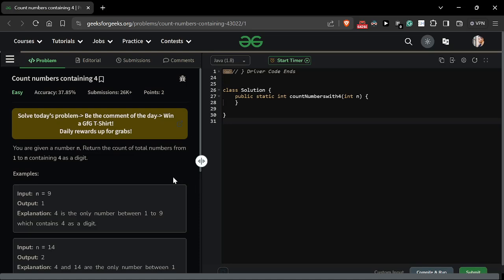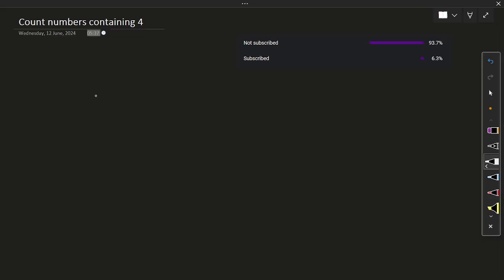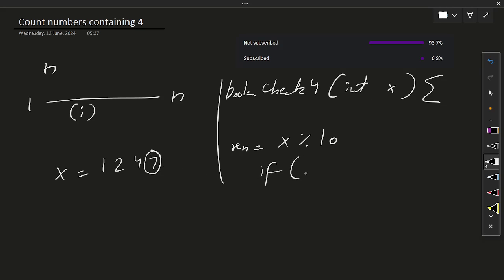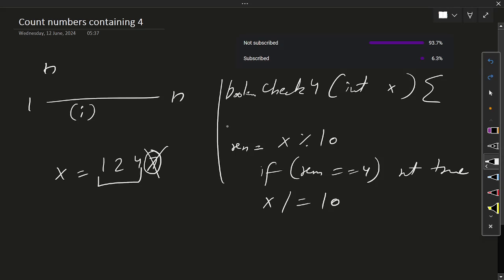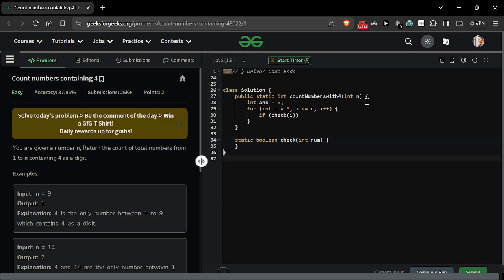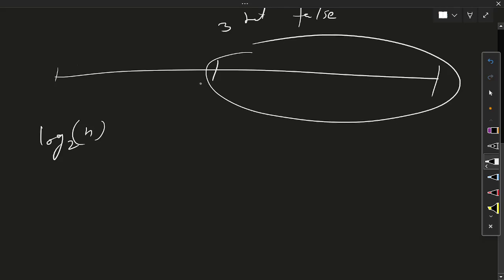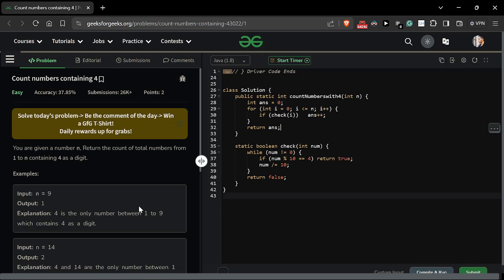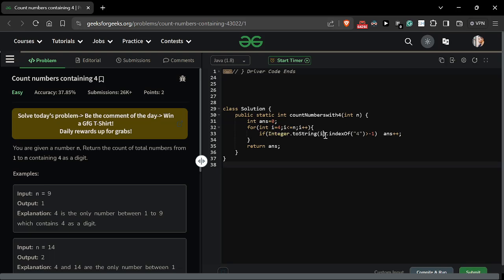POTD- 12/06/2024 | Count numbers containing 4 | Problem of the Day | GeeksforGeeks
Timestamp:
00:00 - Explanation
00:35 - Approach
02:20 - Code 1
03:52 - Code 2